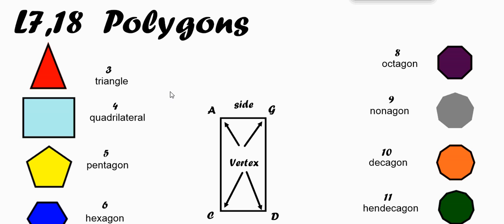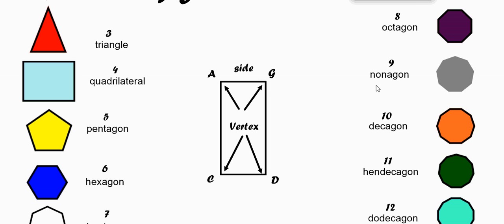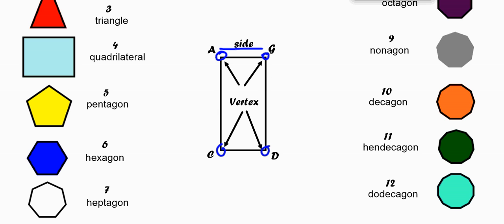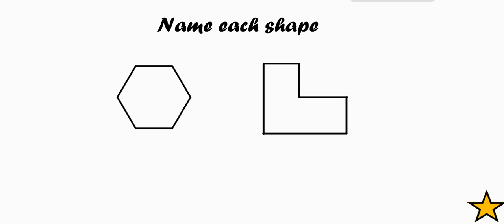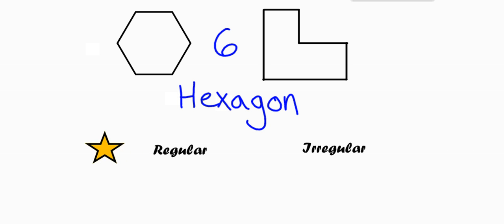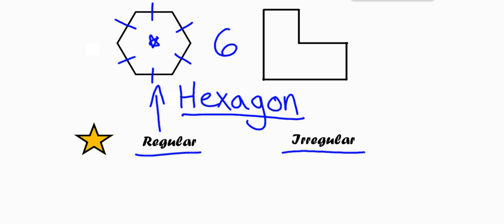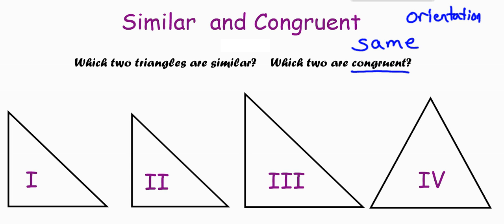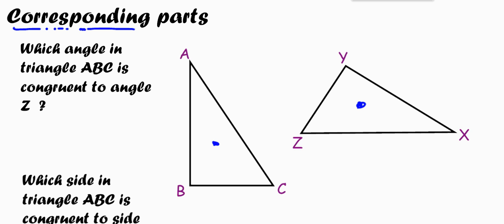TigerMath 7.18 (7th)